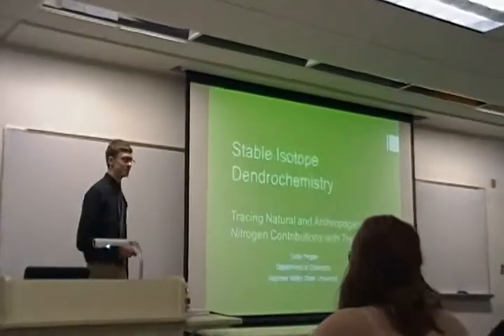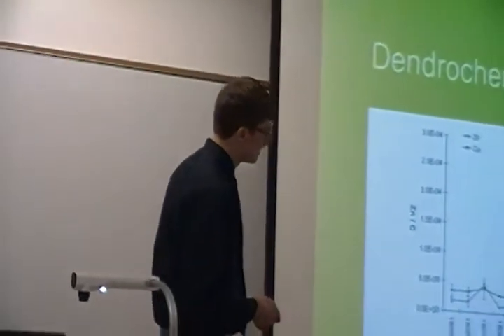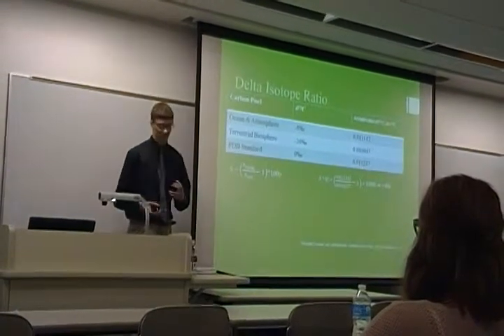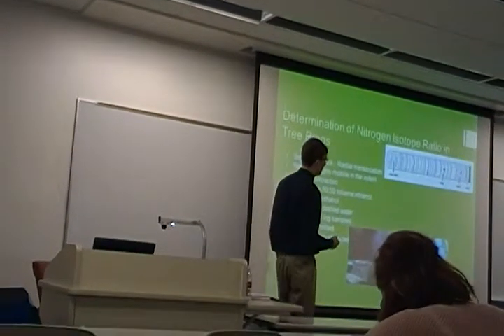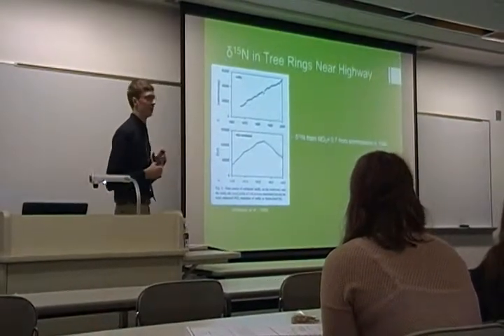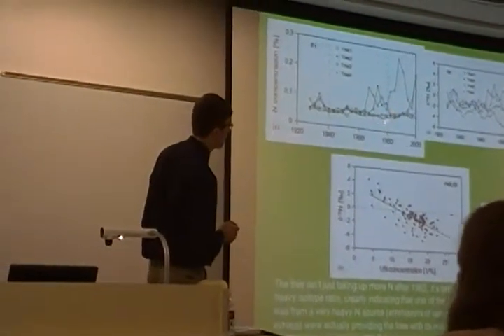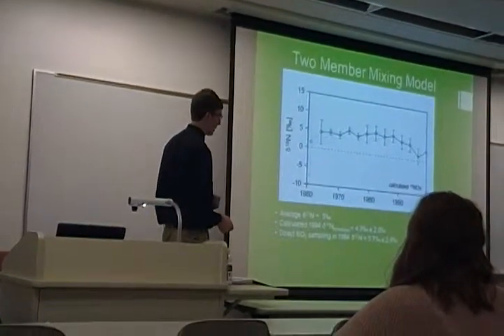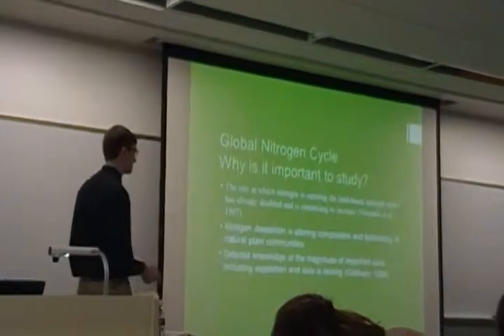Cody's presentation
Cody's Senior Presentation at SVSU